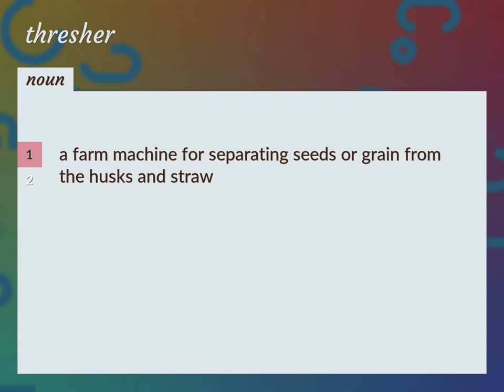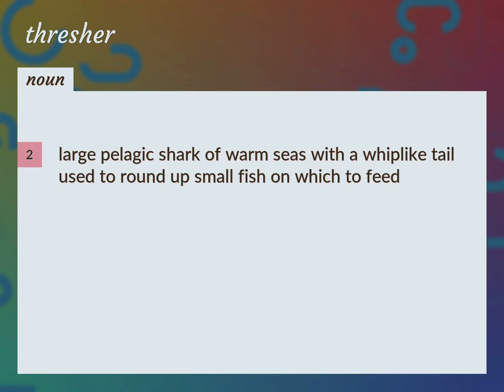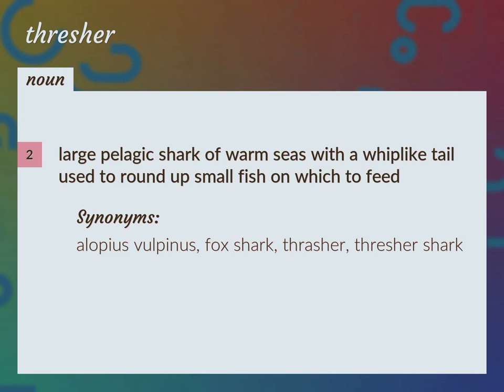Thresher | meaning of Thresher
What is THRESHER meaning?